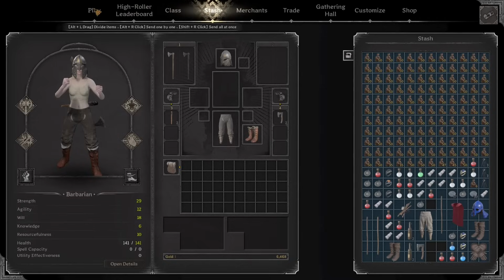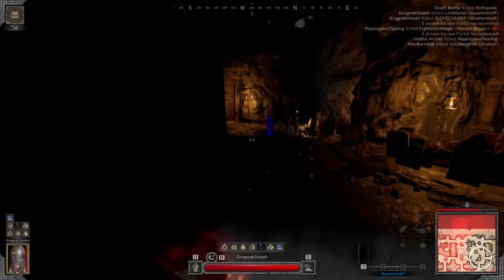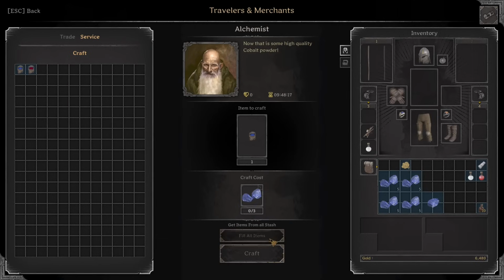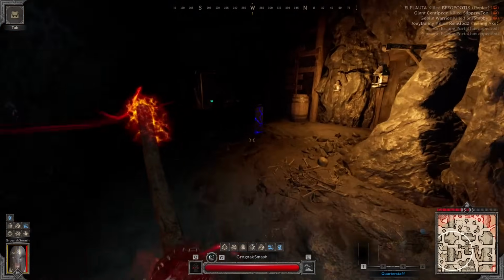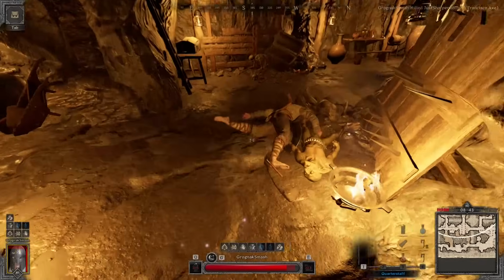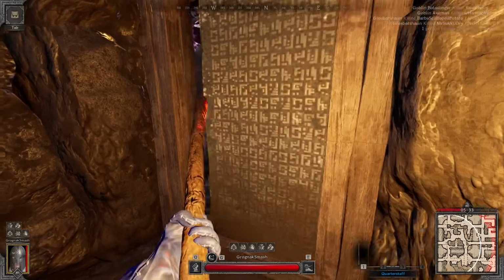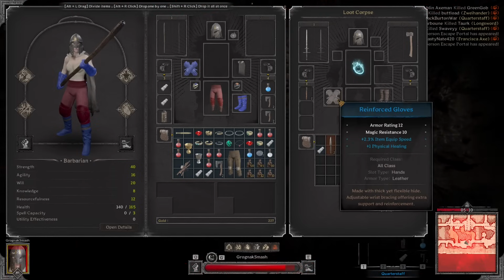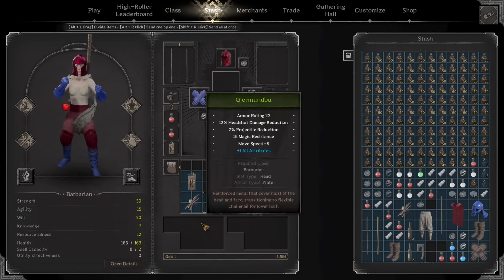How I Became a Power Ranger! ALL OR NOTHING l Solo Barbarian Dark and Darker Challenge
ALL OR NOTHING - Dark and Darker Barbarian. This challenge means I start with nothing and using only my inventory have to build up the best kit I can.